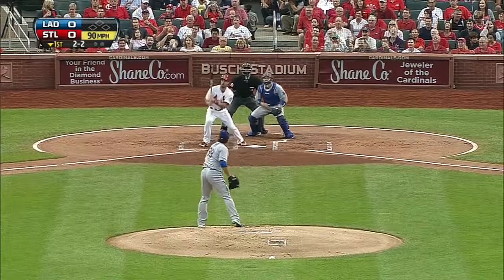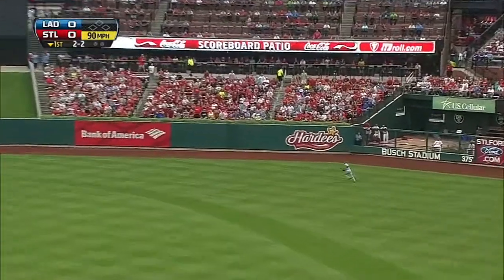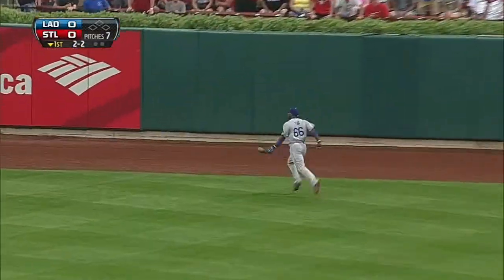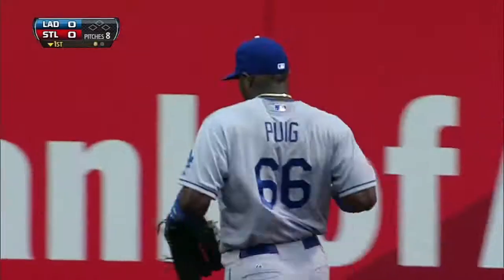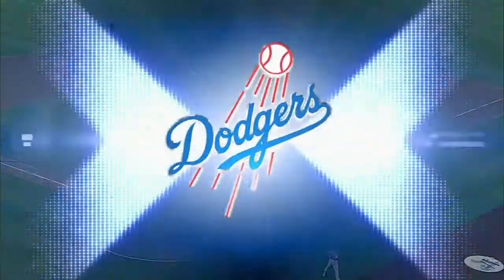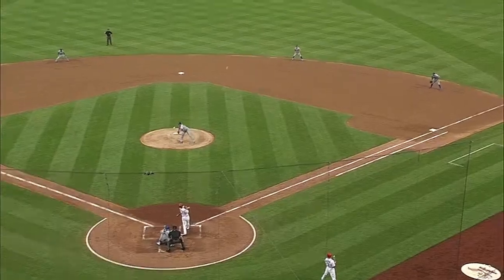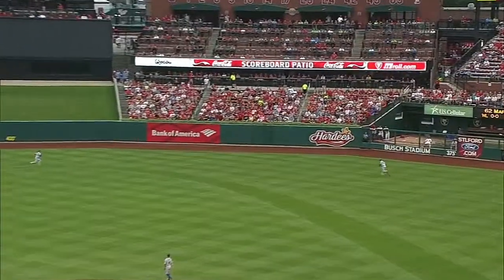2013/08/09 Puig's running catch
LAD@STL: Puig runs one down in right field